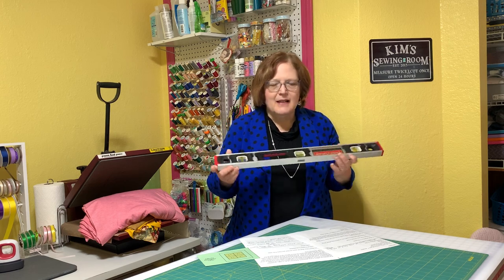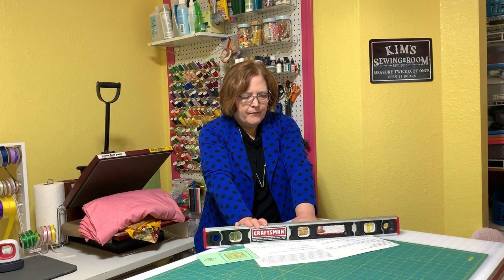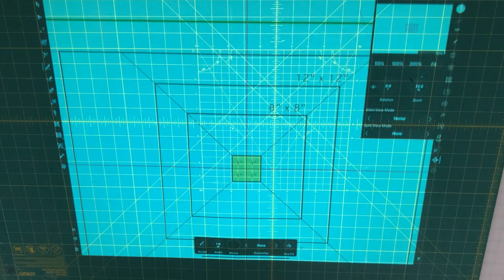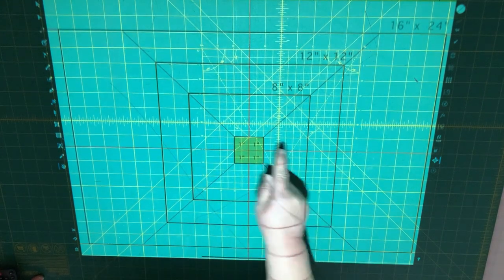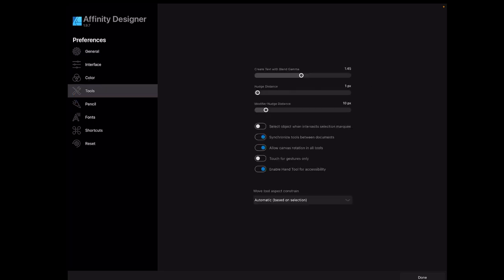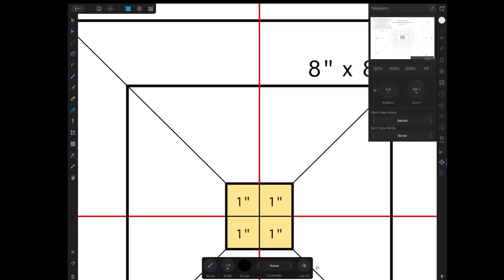Projector Sewing - Part Two: Calibration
Projector Sewing: Calibration Demystified

The Blazer I am wearing is the Metra from Love Notions

Projectors for
Sewing Facebook Group:

My Calibration Check Card download ***please note!  This is not a substitution for first time calibration!:

LED Light fixture

Ceiling fixture with outlet

iPad(this is what I have.  Other iPad variations will work also.):

Mybodymodel.com:
- save 10% with code DOROTHY

My sewing Machine: Janome Skyline 7
My Serger: Juki MO-1000
My Coverstitch: Brother 2340cv
Happy Sewing!

10 Tips for Fabric Outlet Shopping (Plus a New Fabric Haul)